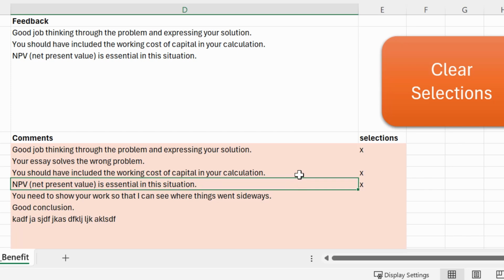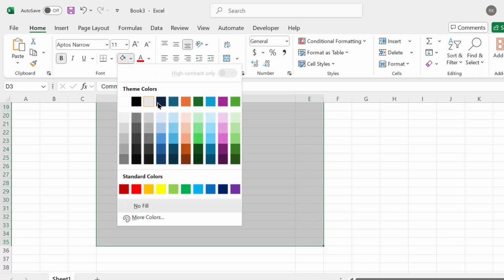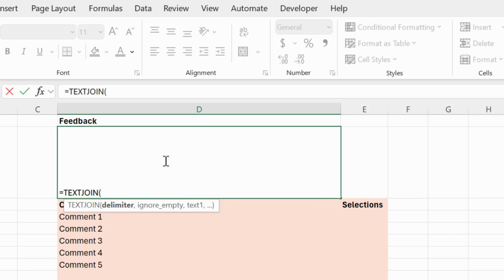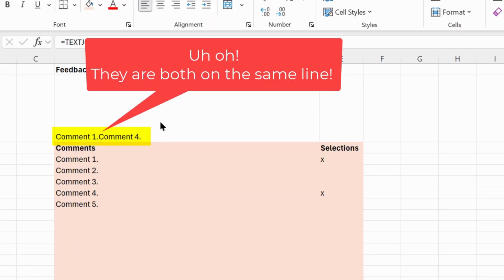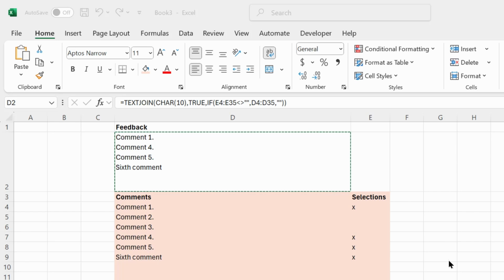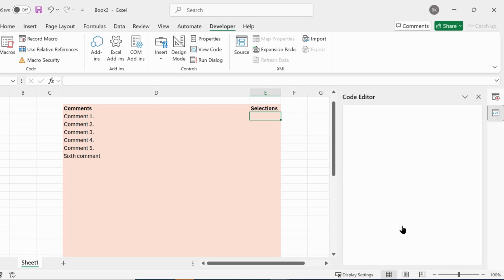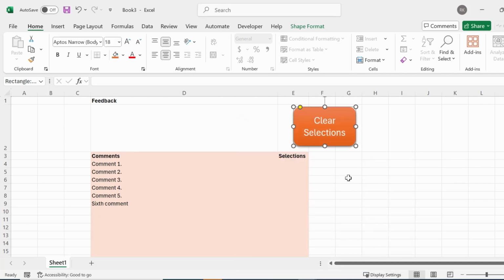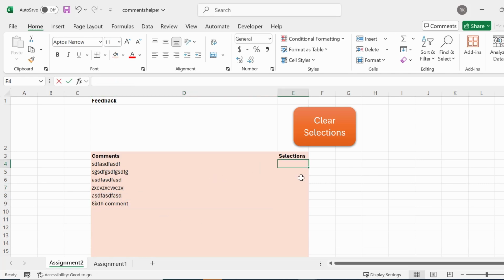How to Create an Excel Spreadsheet to Help with Comments on Your Online Grading.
Today's video is for our teaching friends who are doing their grading in online platforms. Many times, you will need to leave a very similar comment for a lot of students. Either info about what they got wrong, or a "Good job!" comment for those students who worked extra hard. In this project, we will build an excel spreadsheet to help make this process a bit easier for those of you with large classes.

In this project you will learn:
- How to create a system in Excel with the Textjoin and IF functions we looked at last week to pull different text responses to the same cell with ease.
- How to create a quick macro connected to a button that clears the data out of a specific area.

To refresh yourself on the Textjoin and IF function combination, check out our quick To The Point video from last week

Have additional questions about Excel? Ask in the comments below and your question may be featured in our next video!